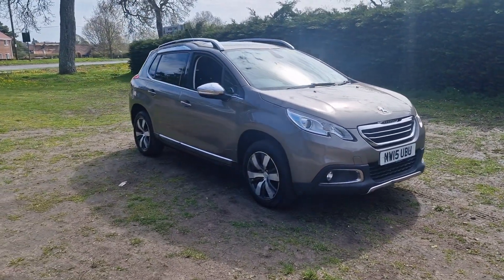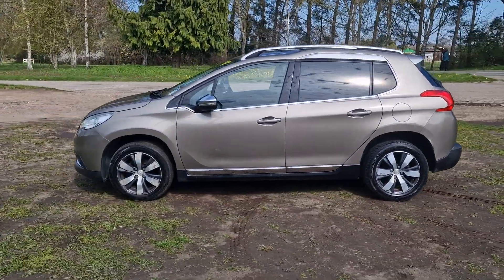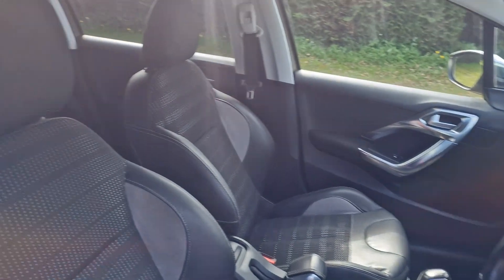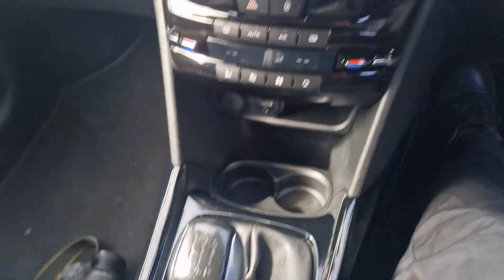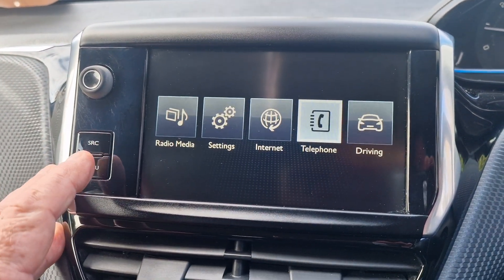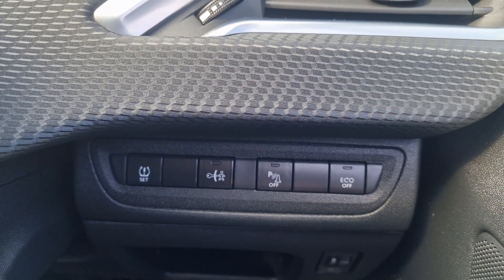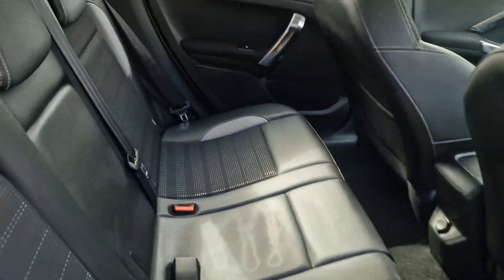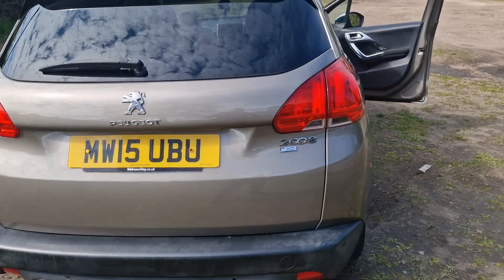18 April 2023